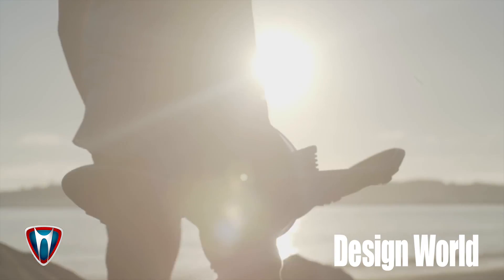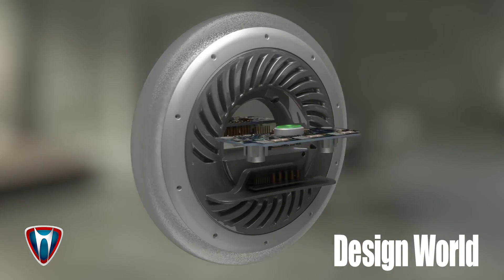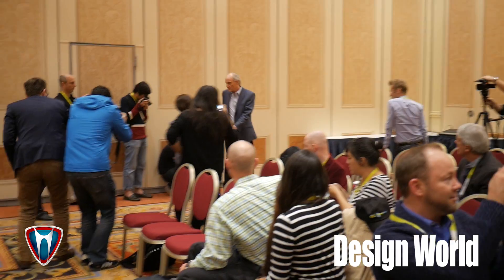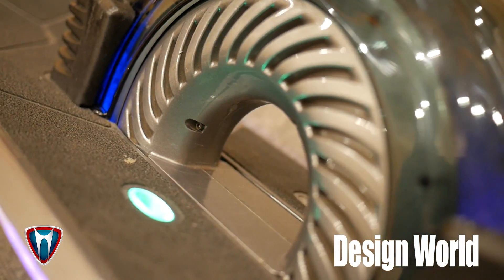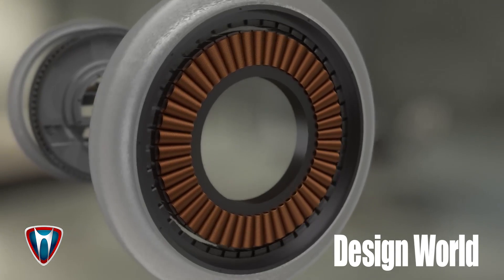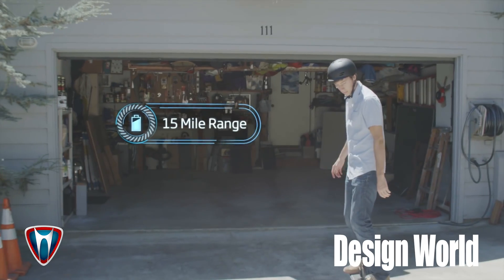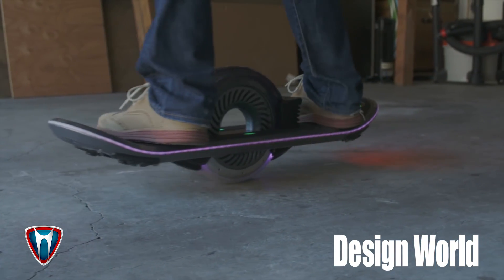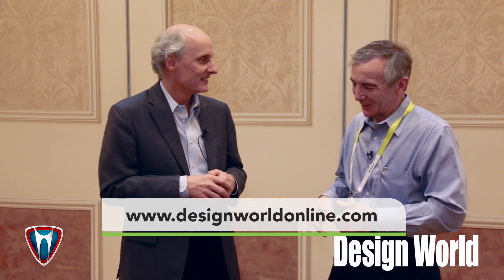Inside a single-wheel Hoverboard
Hoverboard Technologies has devised a product by the same name that lets a rider float along while balancing on a single wheel. In this short video, Design World executive editor Lee Teschler talks to inventor Robert Bigler who describes the special 5-kW servomotor that he developed to make the vehicle possible.  Bigler also elaborates on some of the Hoverboard's advanced features such as ground-contacting sonar that lets it anticipate bumps and changing slopes to help give a more stable ride.